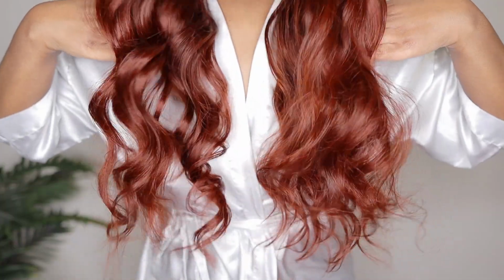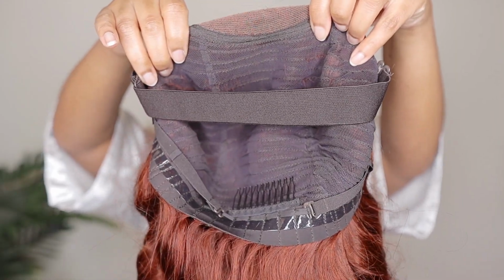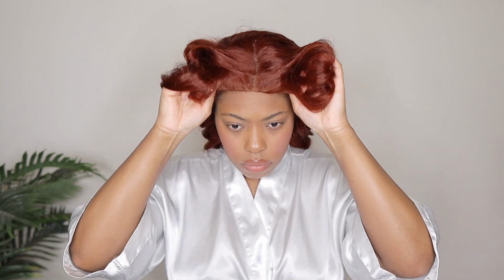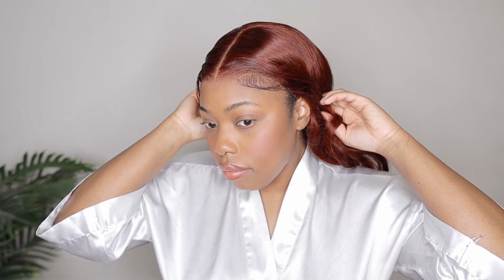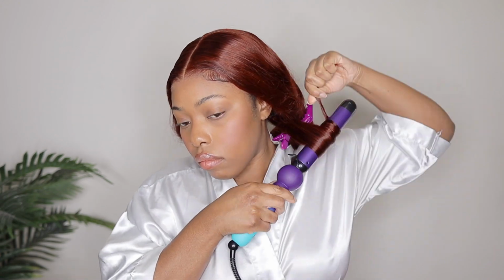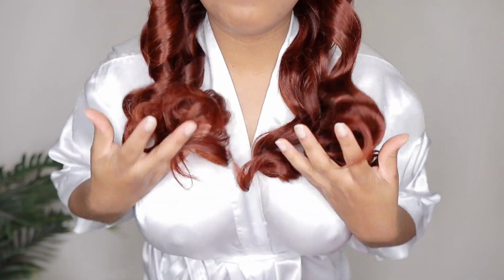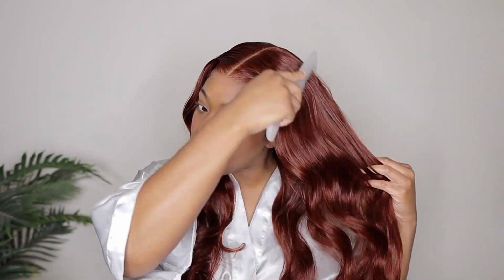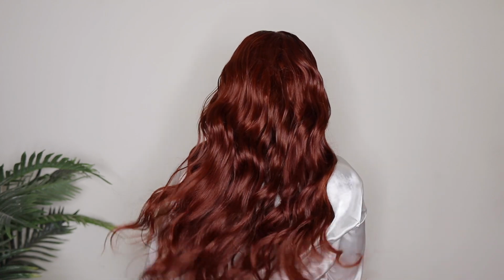7X5 BYE BYE KNOTS REDDISH BROWN BODY WAVE WIG FOR BEGINNERS | NADULA HAIR AMAZON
☛Get an EXTRA 10% Code: Nadula10
Other Nadula hair of my same style:
NADULA Instagram @nadulahair_amazon
NADULA TIKTOK @nadulawigamazon1 @nadula_amazon

Common Questions:

Age: 31
Where I'm from: New York ( Hudson Valley Area )
Ethnicity: Jamaican
Race: Black
Nationality: American